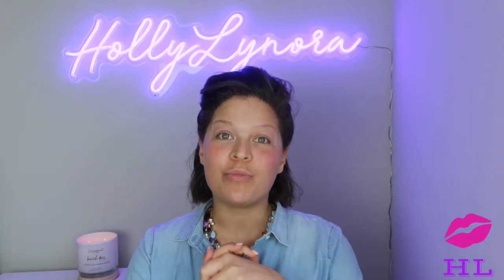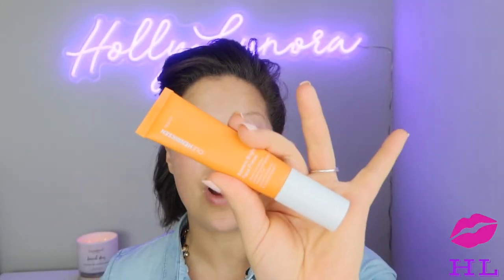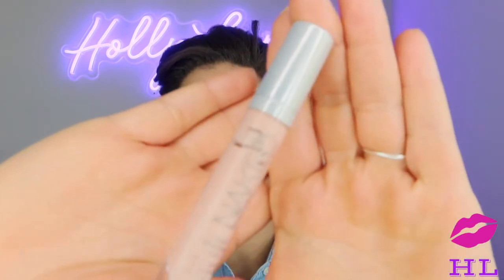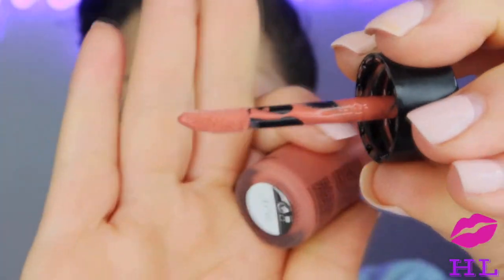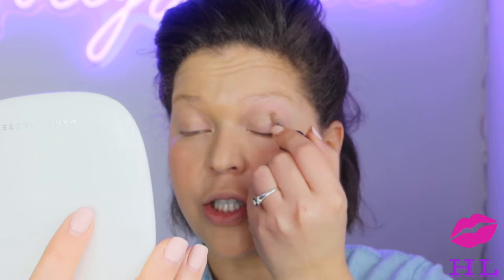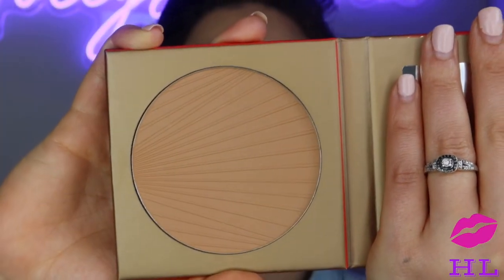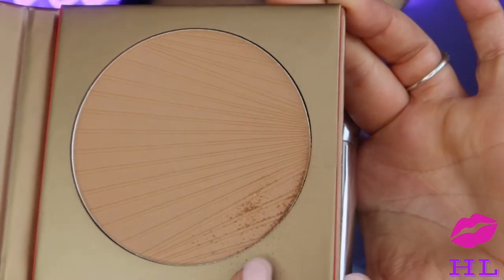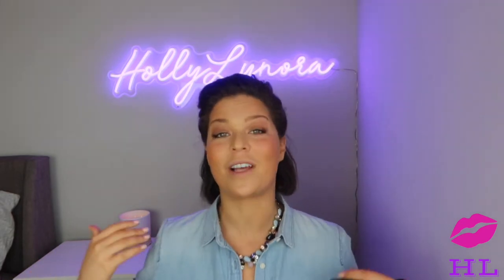QUICK AND EASY MAKEUP ROUTINE! GET READY FOR WORK/SCHOOL. NATASHA DENONA'S NEW LIP OH-PHORIA!?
Hey everyone!  Thanks for coming by!  Today video is shorter and was made to show you a simple yet classy look that you can apply quickly for those early mornings you have to get up and go!  ALSO, I FINALLY tested Natasha Denona's new lip balm...was it a hit?!  With your support we are getting closer and closer to picking a winner for the SEPHORA+ULTA GIVEAWAY (with goodies worth over $600!).

Lets Be Social Friends-

Handheld Fan

Perricone MD-
foundation- $60
blush- $30
eyeshadow- $35
Natasha Denona Lip Oh-Phoria- $26

XO, HollyLynora